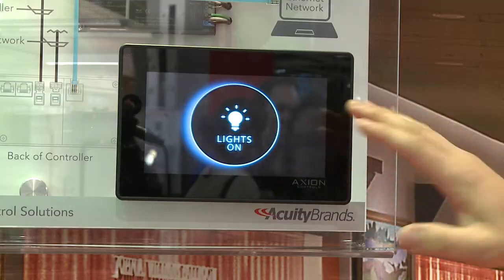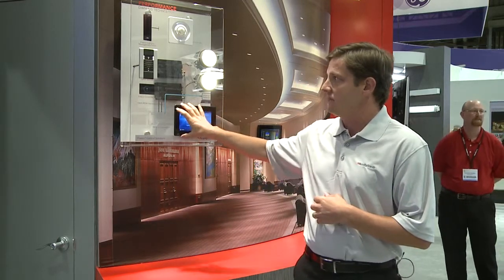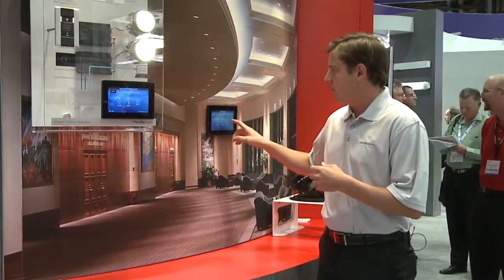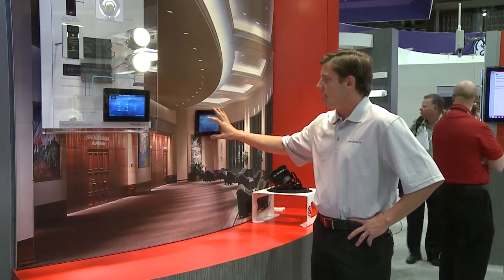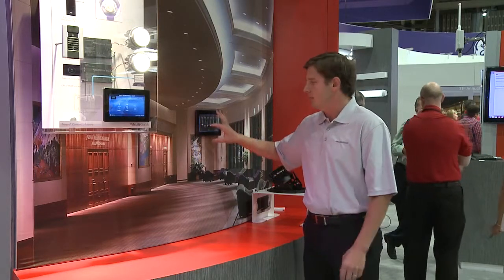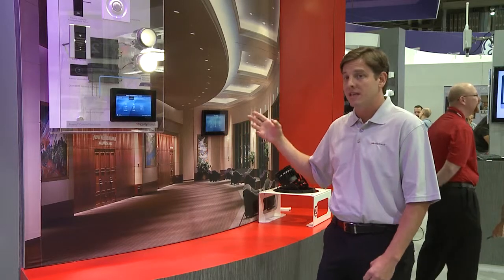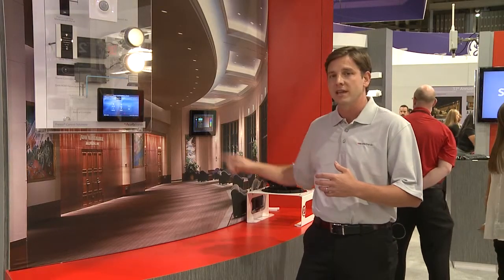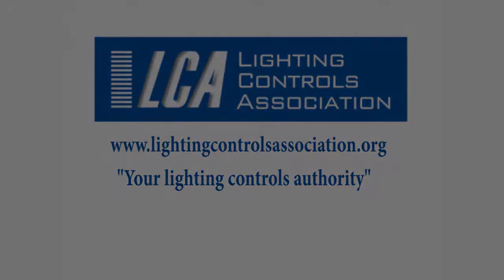Fresco: Architectural Control For Today's Spaces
Audey Cash, Vice President of Controls for Acuity Brands, describes the many advantages of the Fresco lighting controller. With occupancy sensing, daylight harvesting and the ability to customize intensity and color, Fresco puts the user confidently in control of the lights source.

Video Credit: The Lighting Controls Association